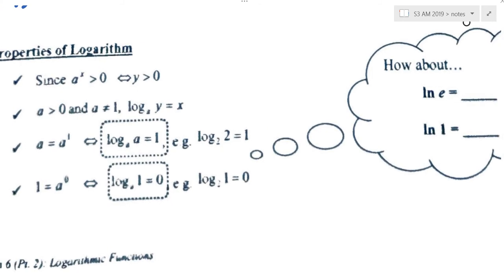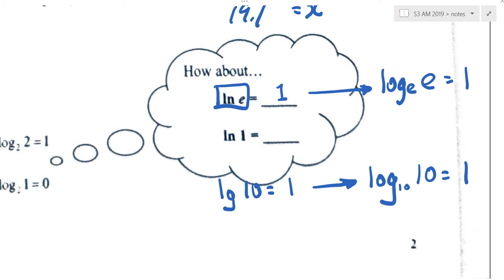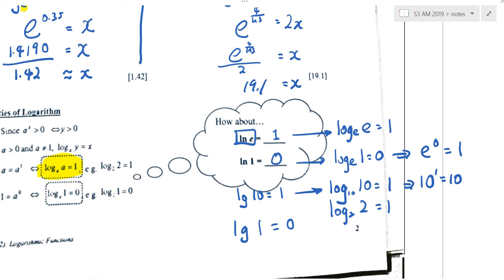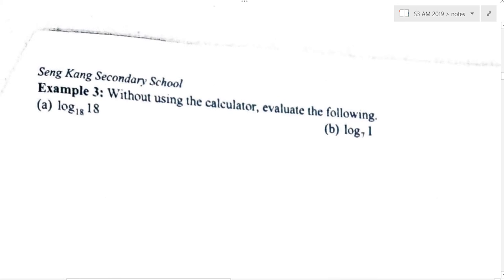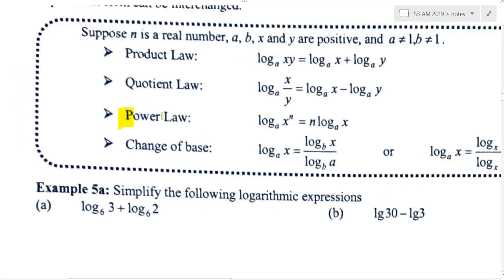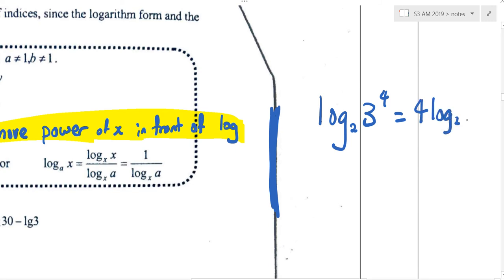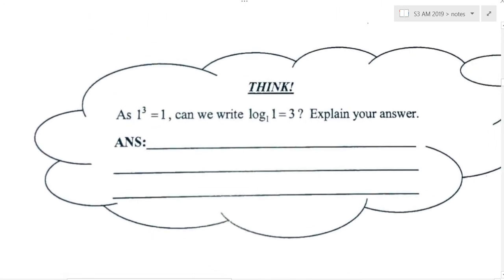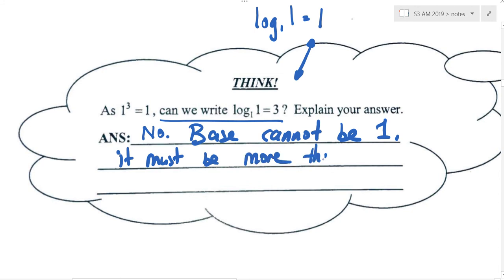property of logarithm part 1